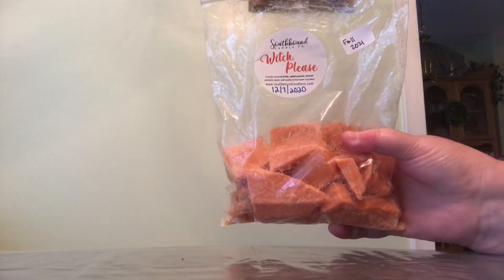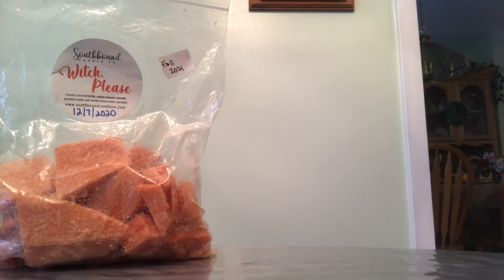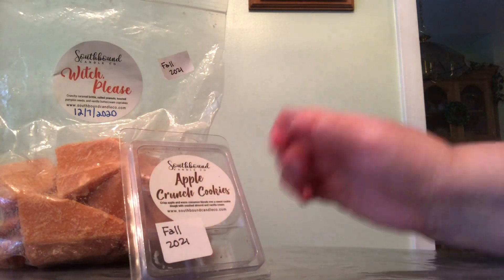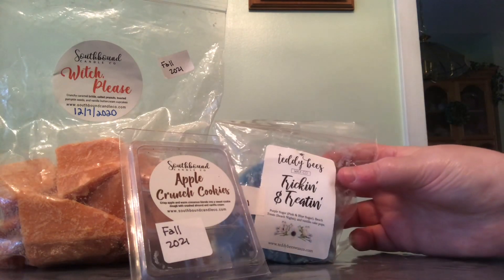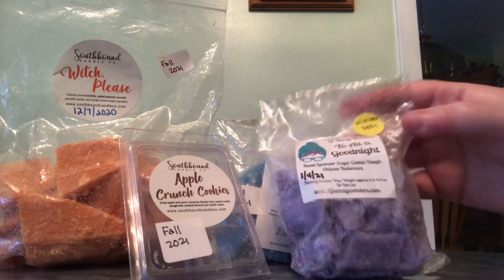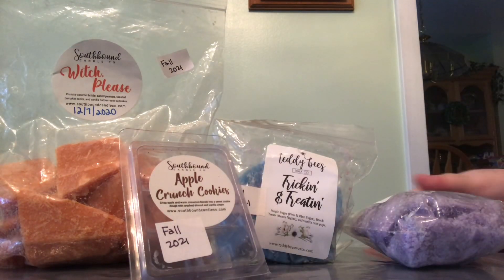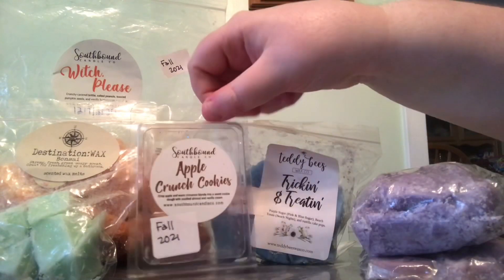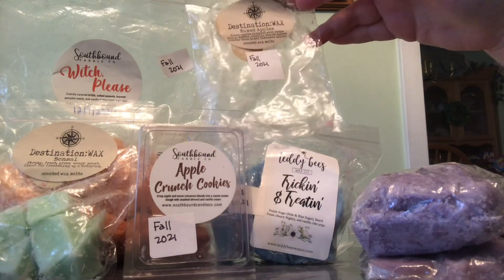What I Melted This Week (10/30/2021 - 11/5/2021)